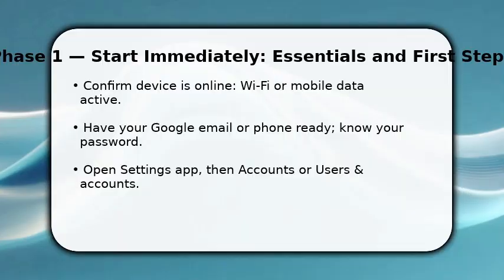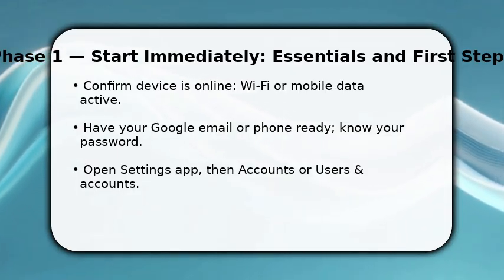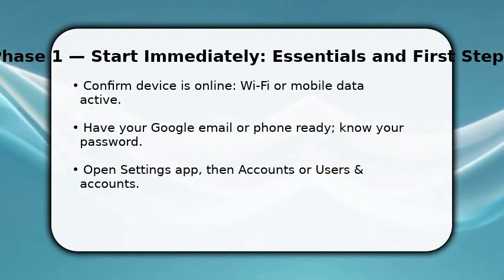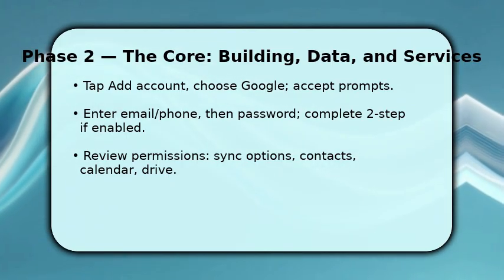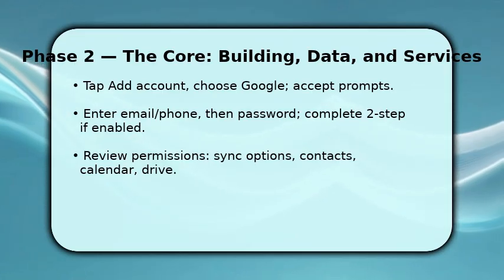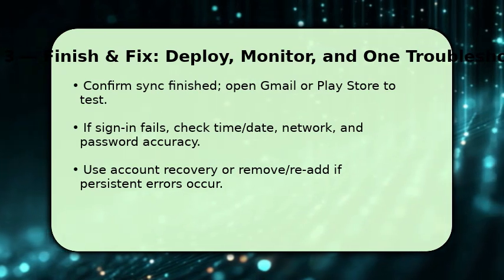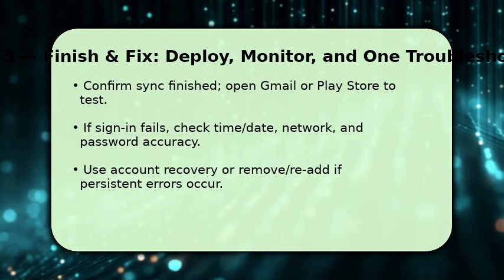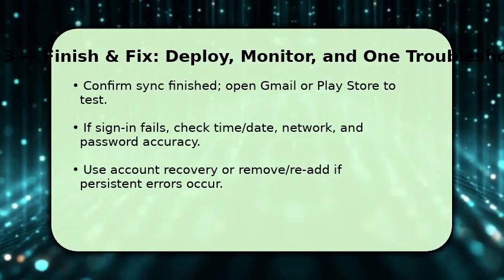How Add a Google Account - Easy Guide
How Add a Google Account - Easy Guide | 🔒 Surfshark VPN Deal — Stay private and secure. $1.99/mo + 3 Months Free ▸

Join the digital world effortlessly by adding your Google account to various devices. This step-by-step guide simplifies the process, ensuring a hassle-free experience for both new and existing users.